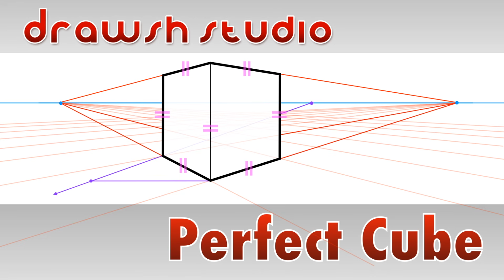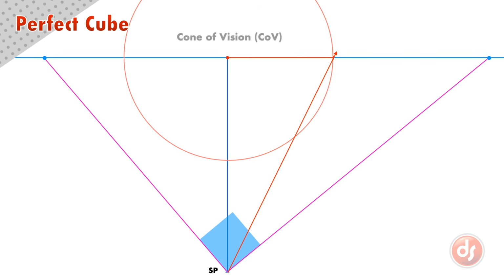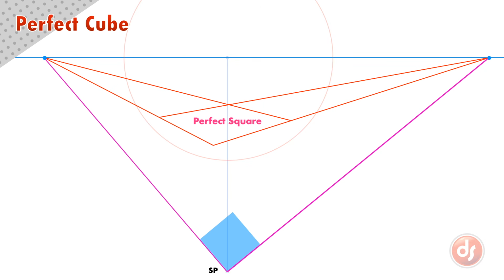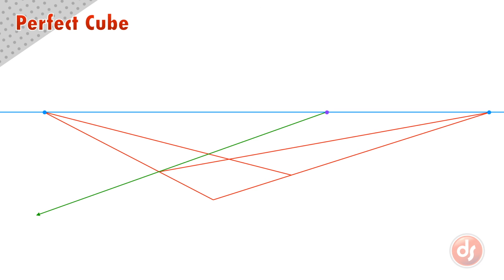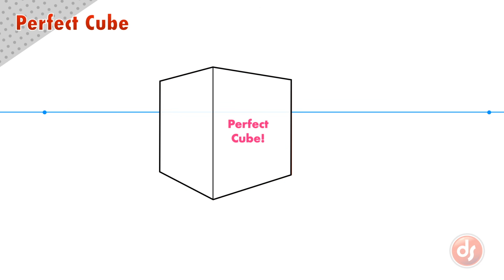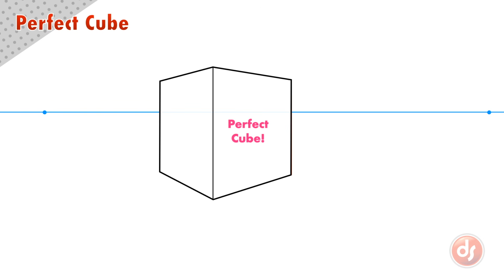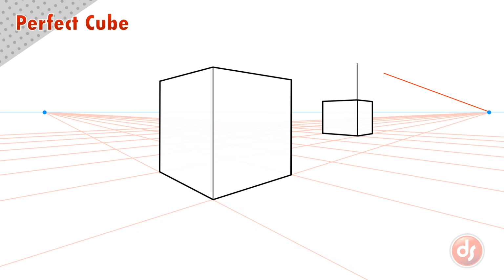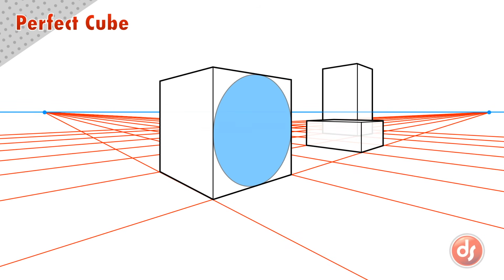How To Draw A Perfect Cube In Perspective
This video explains step by step how to draw a  perfect cube in perspective.  This is helpful to create a scene that has an accurate sense of scale, or the first step to construct an ellipse, as well as other uses.  It is a simple technique with great value to your drawings!

The video references these other Drawsh videos on perspective, if you want see detailed explanations of these techniques, click the links in the video or below.

for handouts on this and other topics!